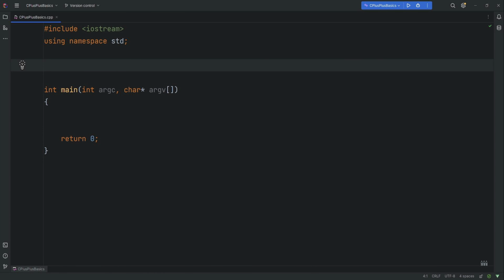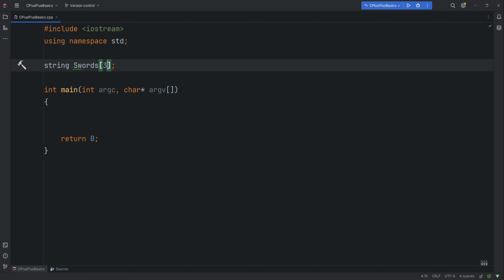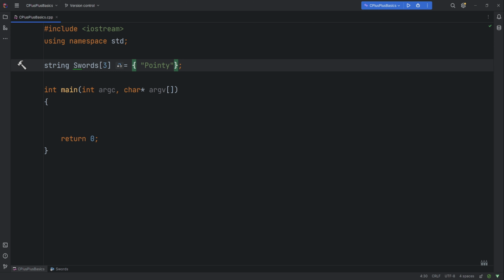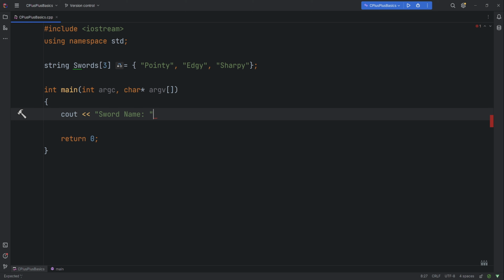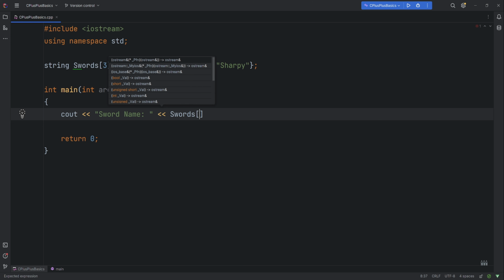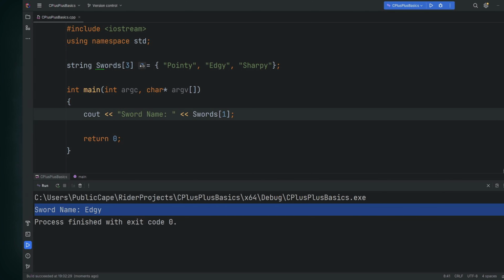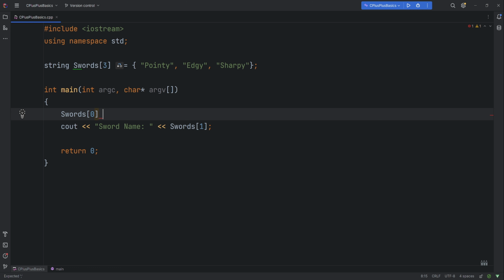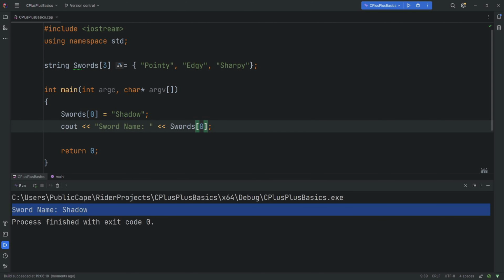C++ Basics - Array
In this video, level up your c++ skills and learn how to use arrays.

00:00 - What are arrays?
00:11 - How to create an array
01:59 - Access elements
03:17 - Change an elements value